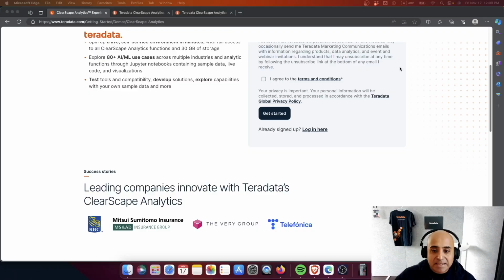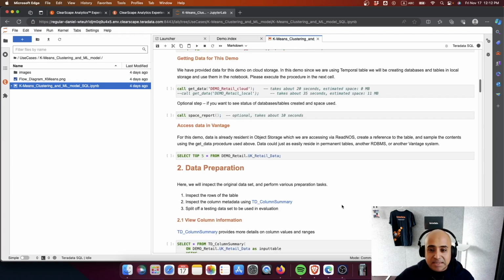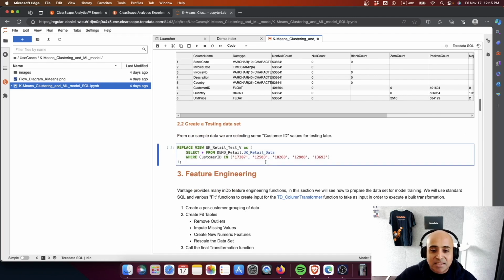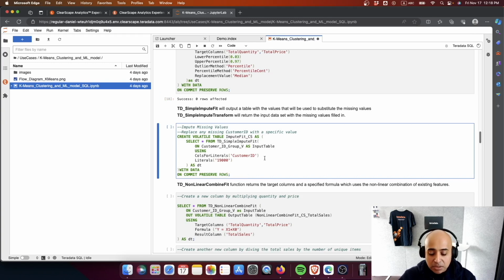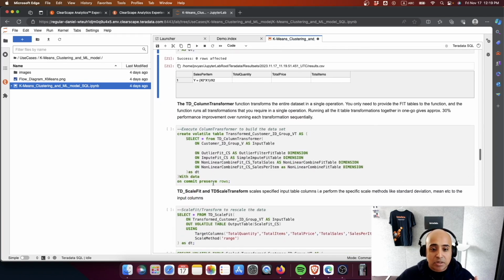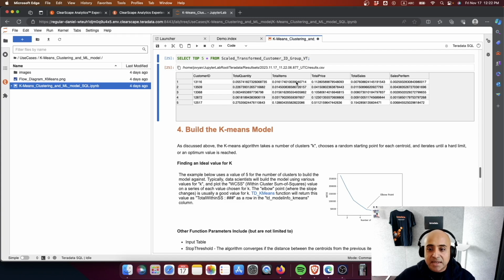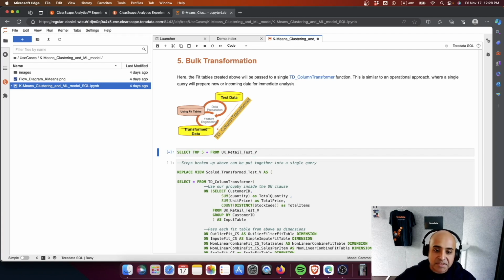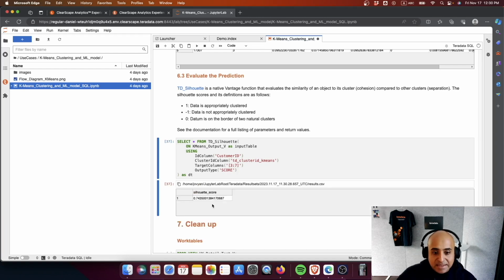Customer Segmentation with K-Means Clustering - ClearScape Analytics Experience Demo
In this demo, users can learn how to  perform a self-service demo utilizing the capabilities of ClearScape Analytics Experience. In the Customer Segmentation with K-Means demo, users will understand the most efficient way to target specific customer segments by utilizing the most popular unsupervised machine learning algorithm, K-Means Clustering.